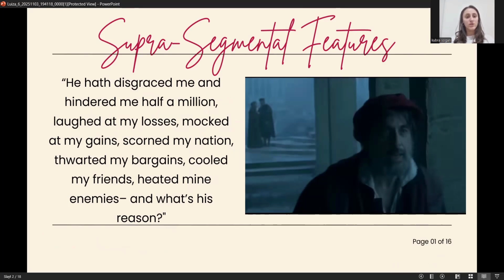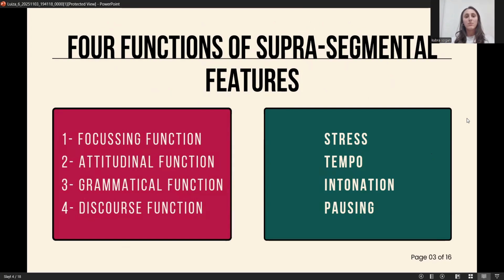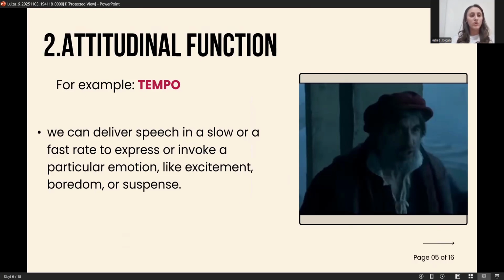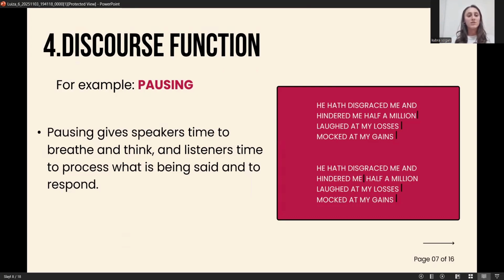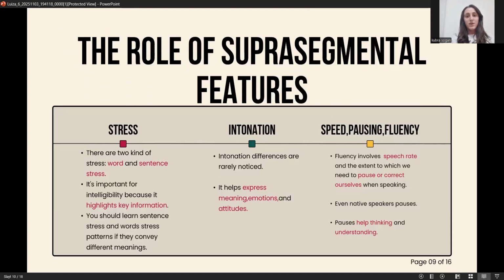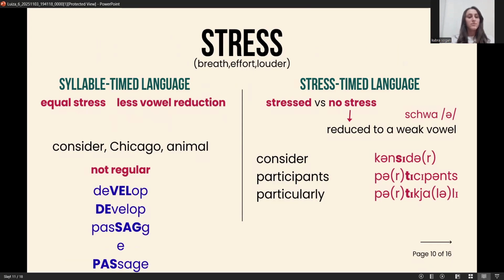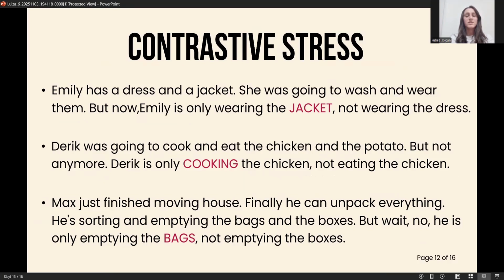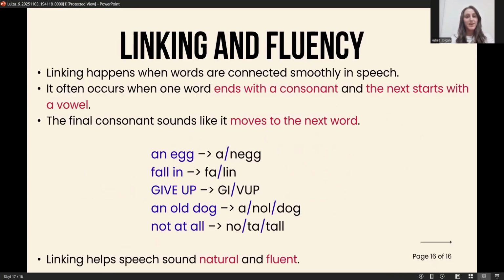Luiza Nazır-Supra-Segmental Features